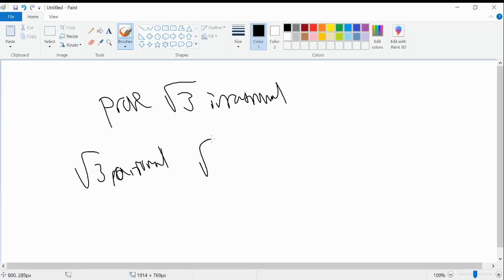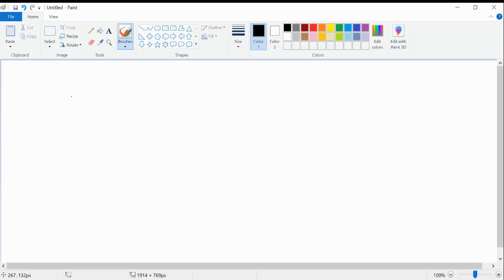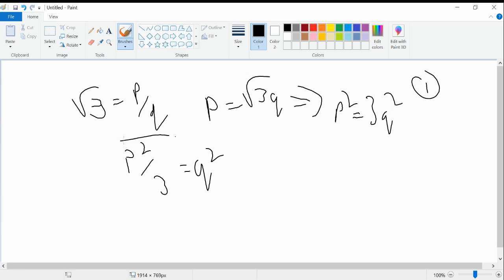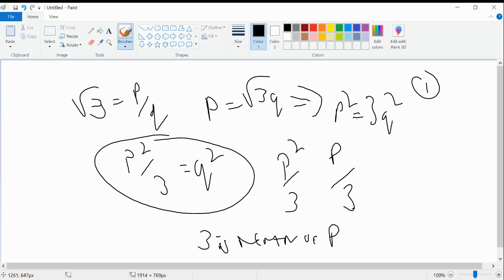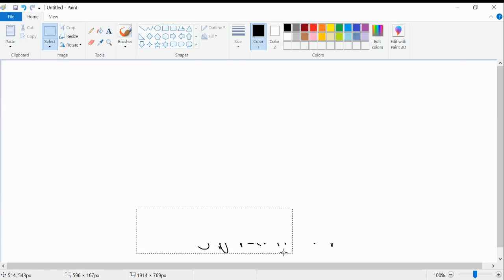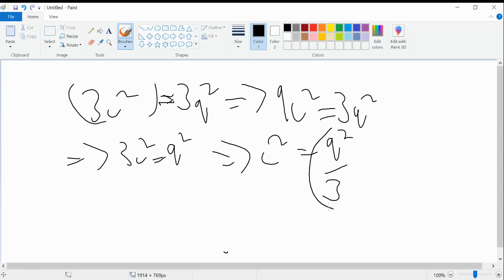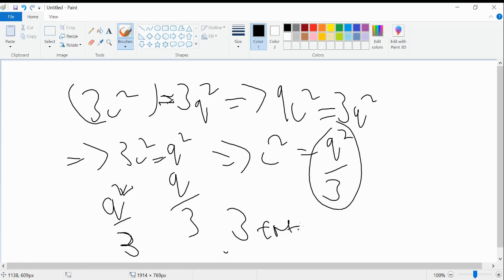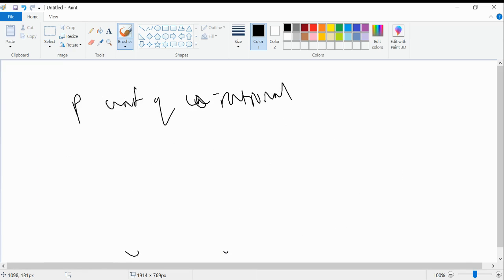PROOF THAT ROOT(3) IS IRRATIONAL (GONE EPIC)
AXS Sigma Class - Taylor Reed (it truly is not epic)